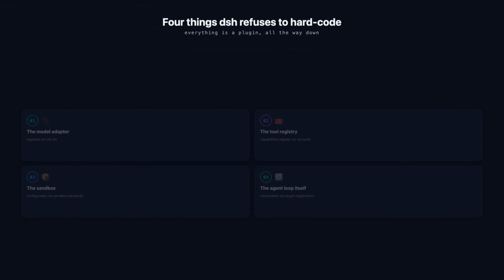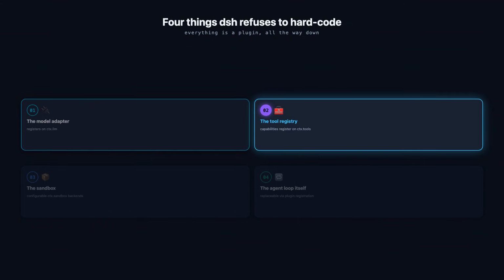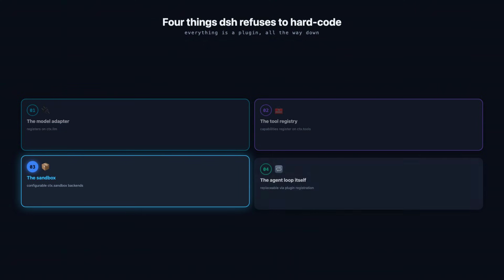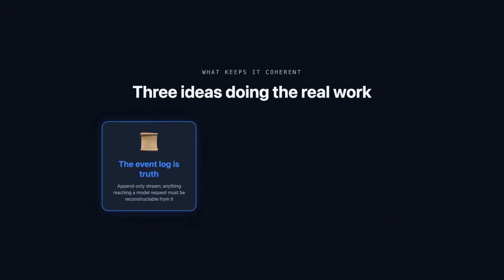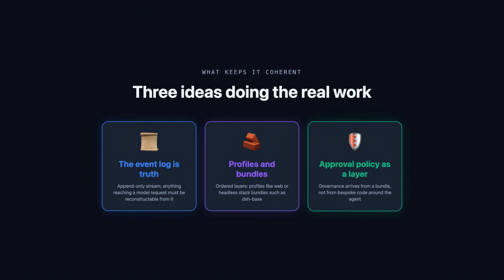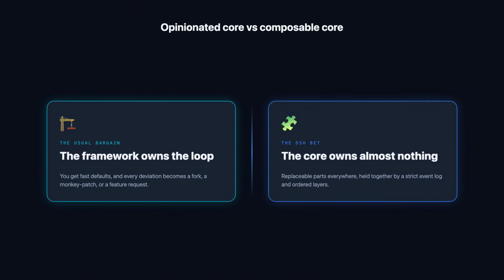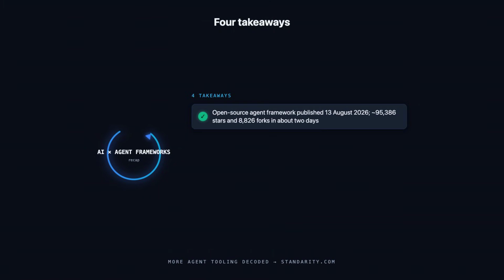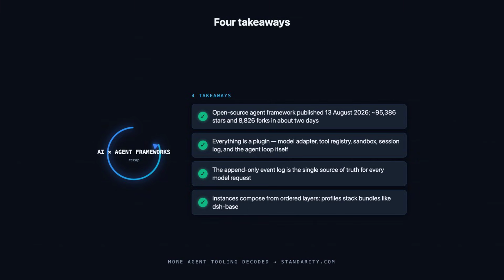What is DeepSeek Harness?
DeepSeek Harness, or dsh, is an open source agent framework published on August 13, 2026 in which every part of the product is a plugin, including the model adapter, tool registry, sandbox, session log and even the agent loop itself, and which passed ninety five thousand GitHub stars within roughly two days.

Now, GitHub has seen a lot of hyped launches, but almost nothing moves like this. On the thirteenth of August, DeepSeek published an open source agent framework called dsh, short for DeepSeek Harness, and within roughly two days it had passed ninety five thousand stars and nearly nine thousand forks. That is one of the fastest adoption curves the platform has recorded for a developer tool. So the interesting question is not how many stars it got. It is what design idea made that many engineers clone it overnight. Let's take it apart.

Instructor: Standarity